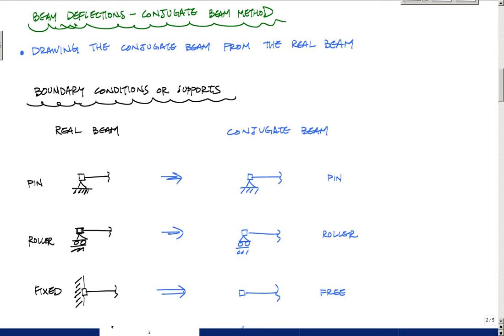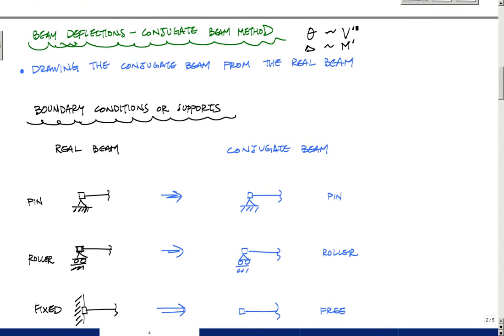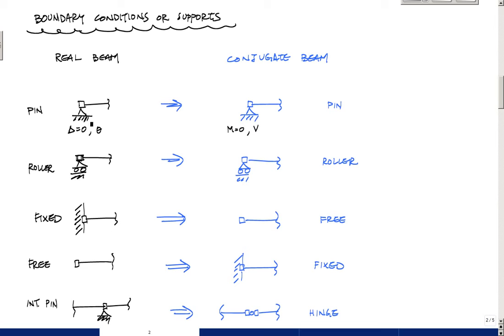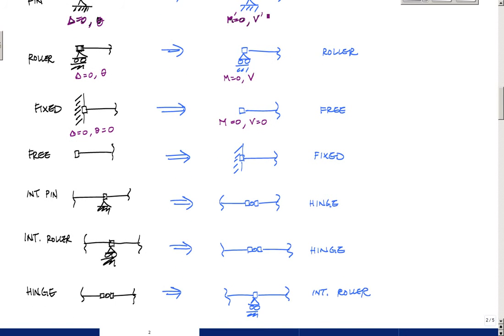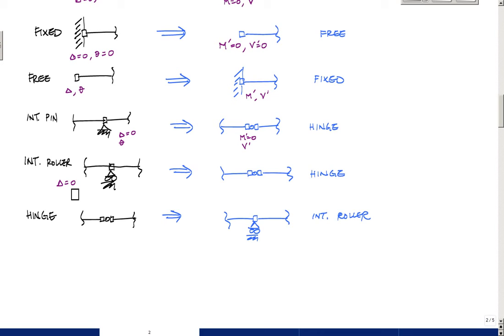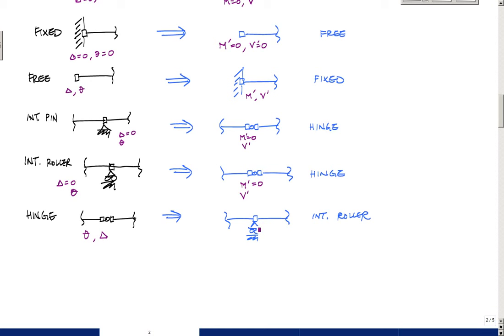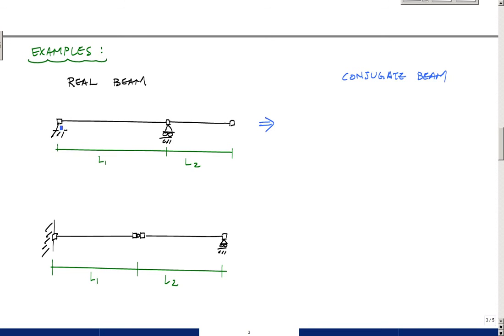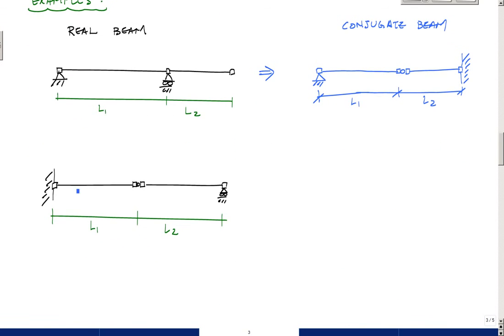Beam Deflections Drawing Conjugate Beams theory of structures